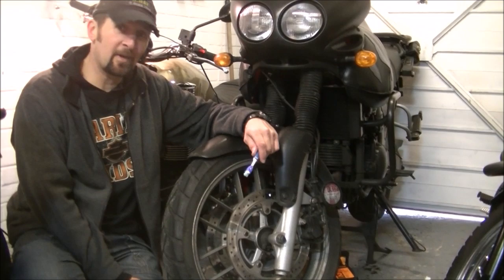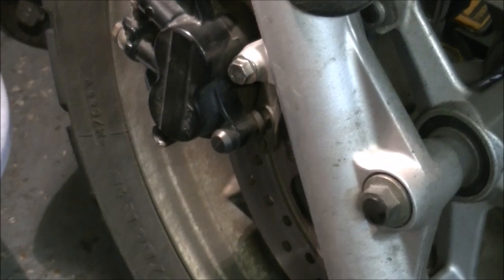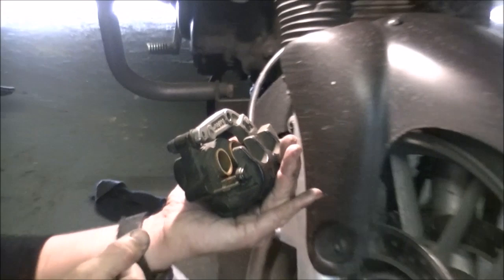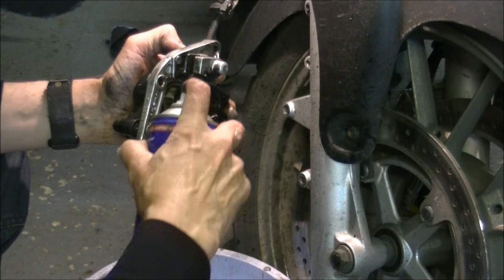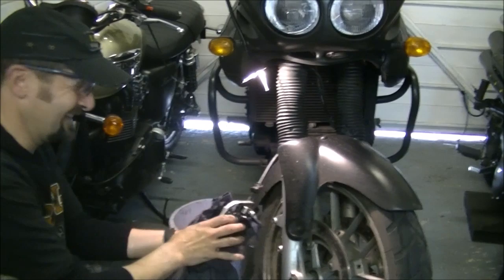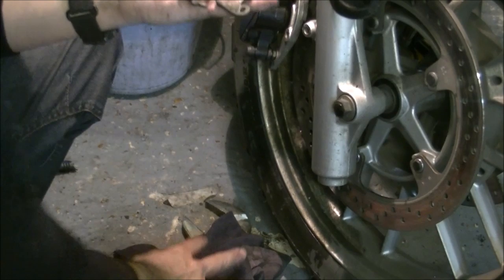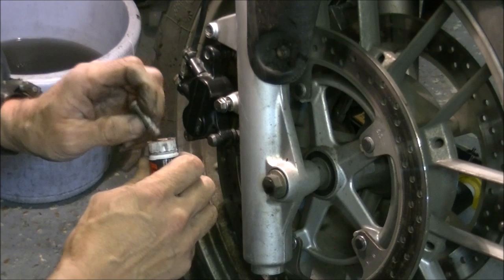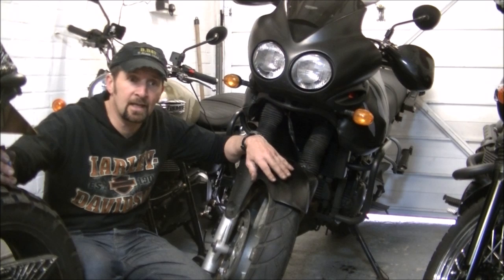Delboy's Garage, Triumph Tiger, Winter Brake Clean .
Its that time again, wet and muddy roads, brakes get jammed up with dirt and debris. time for a good clean..!